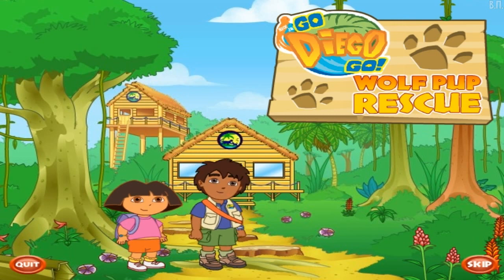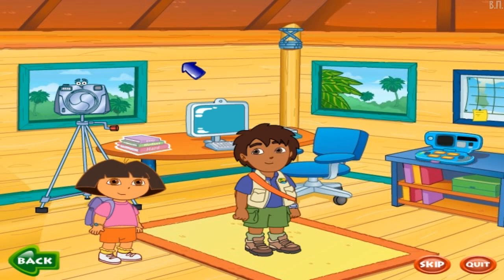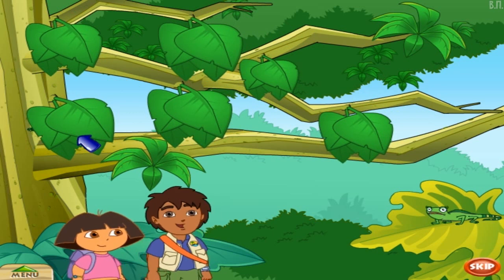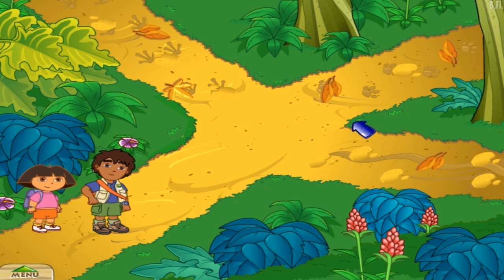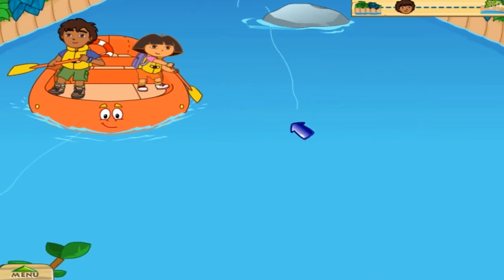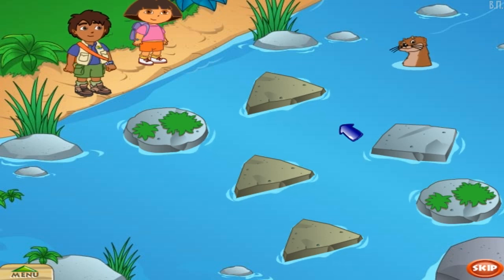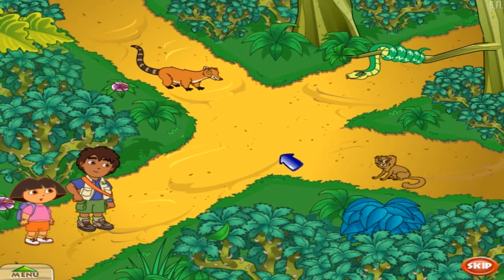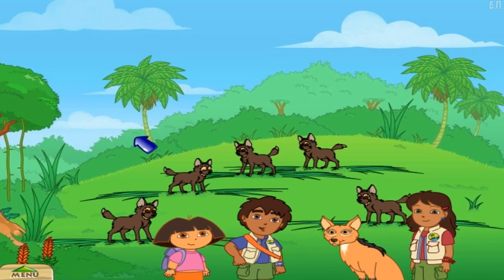Dora the Explorer : Go Diego Go! Wolf Pup Rescue (PC, 2006) longplay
Давай, Диего, давай! Спасение волчёнка (ПК, Окна) [2006] прохождение, английская версия.